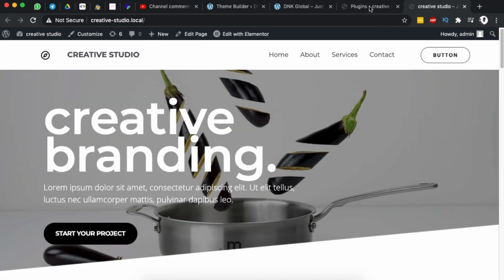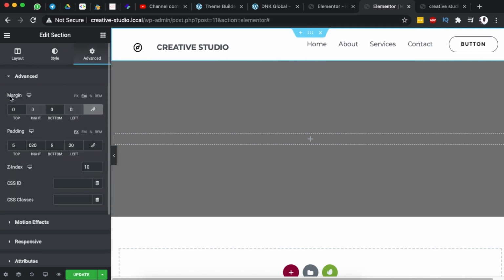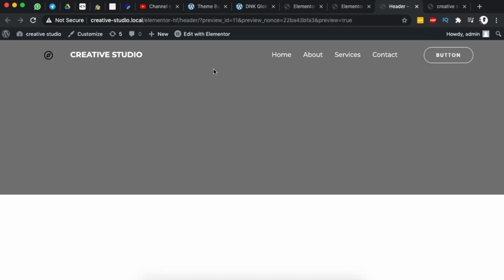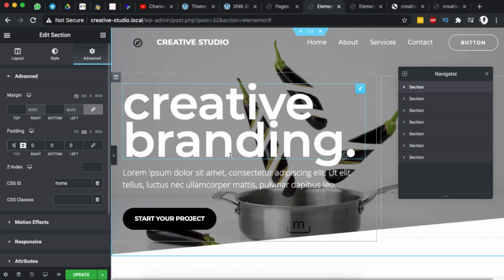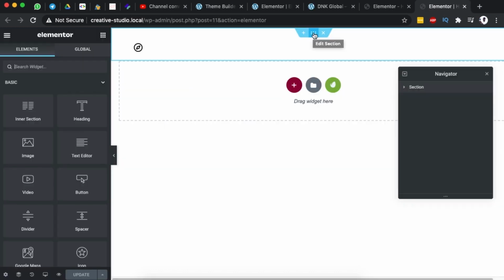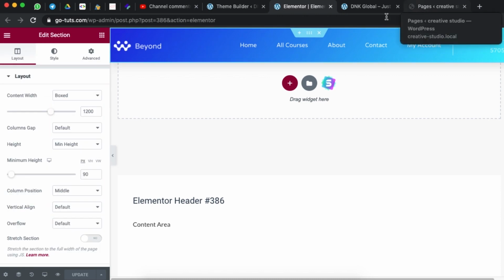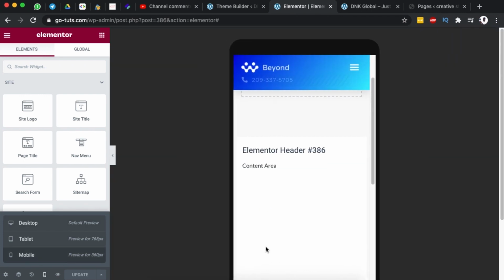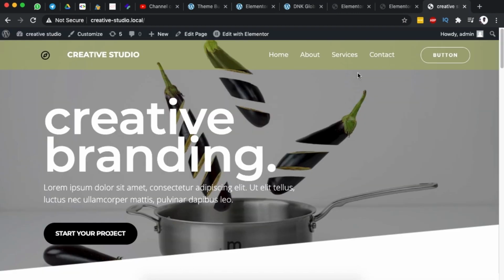Make Any Header Transparent in Elementor 3.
In this video, I show you two different ways to make a header transparent in elementor and elementor pro. In the first section i show you how to make a header transparent using elementor free and in the second section i show you how to make a header transparent using elementor pro.
To create a header in elementor free use the header footer builder plugin like mentioned in the video. Here is the tutorial
Other ways to create free headers and footers in elementor, watch these videos: